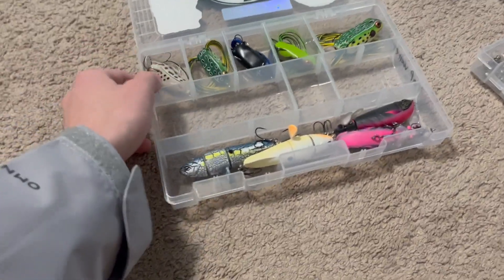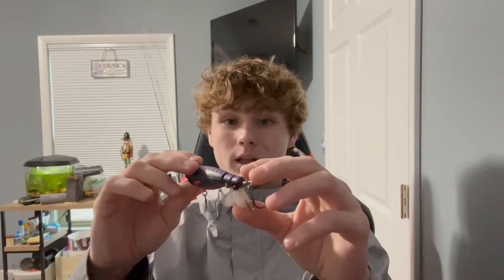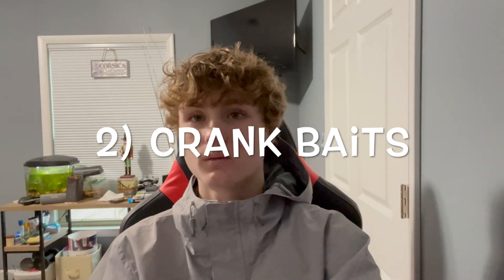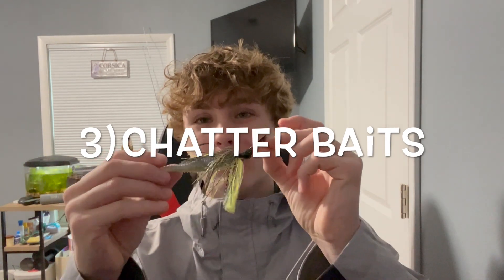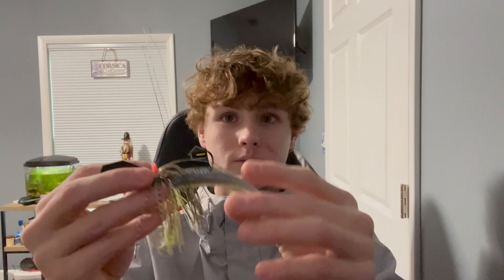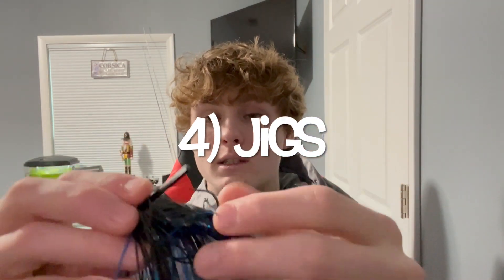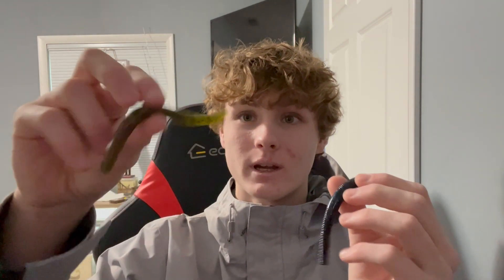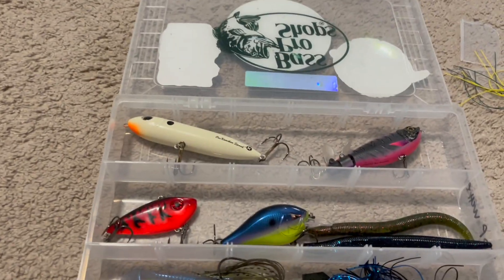BEGINNER BASS TACKLE GUIDE! Must-Have Tackle for Beginner Bass Anglers!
In this video I dive into the basic bass fishing tackle box every bass fishermen should have!

All the tackle I listed in the video
1) Topwater: Spook, and Whopper Plopper
2) mid to bottom water: Crank bait, and lipless Crank bait
3) Open water: Chatter bait
4)Weeds/Heavy cover: jigs with trailer
5)Bass catcher: Sanko